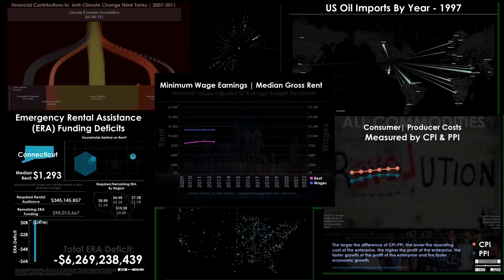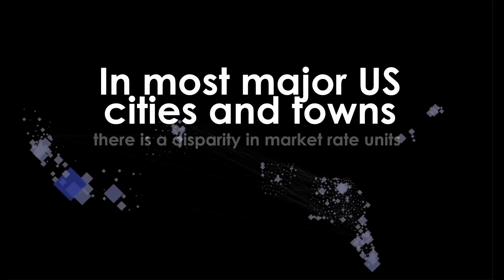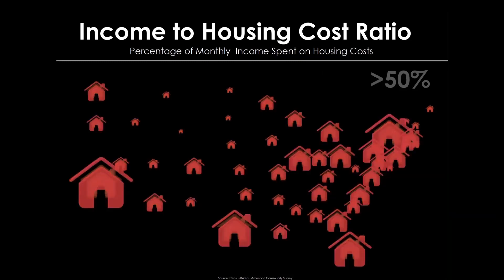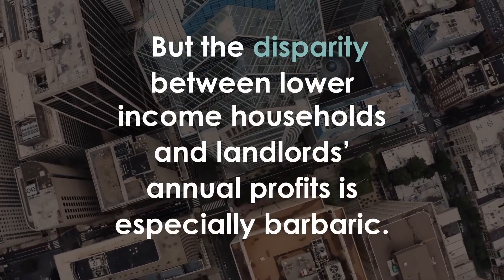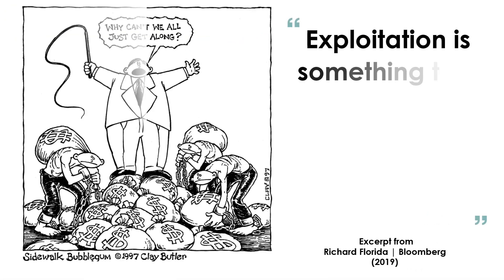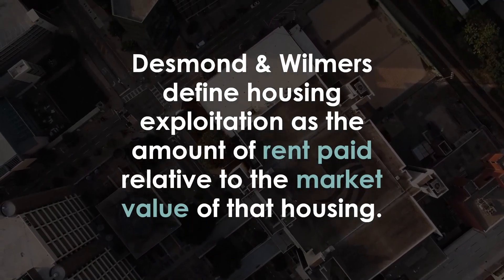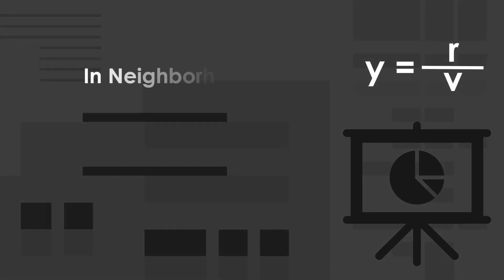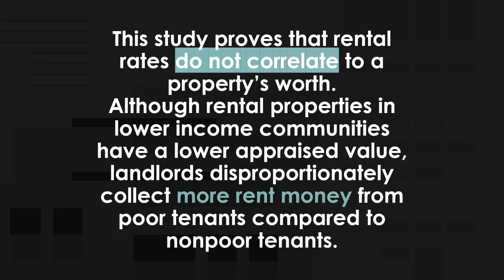Who's Behind the Affordable Housing Crisis in the United States?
Hello! If you're looking to better understand the affordable housing crisis, this video is for you!